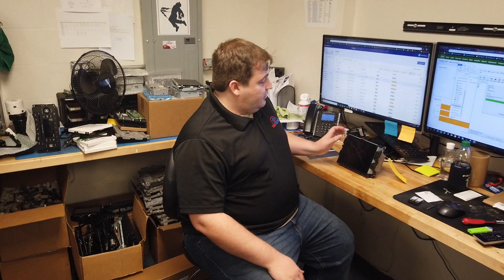Broken Car Radio Touchscreen? Here's The Fix From NavRepair.com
Broken Touchscreen in your Car or Truck? Get It Fixed!

In this video we show how we replace a scratched car radio touchscreen.

Need your car or truck radio touchscreen repaired? Keep reading to learn how...

NavRepair.com has a complete team of in-vehicle tech experts that can repair your damaged or non-functioning vehicle radio.

We offer a unique remote service delivery model.

1. Remove Your  Broken Radio
2. Pack & Send Us the Radio
3. We Fix Your Radio and Send it Back

You put your WORKING radio back into car!

NavRepair.com was established to fill a void left by dealers between automobile owners and their factory in-vehicle navigation systems.

We've built our business by serving our  customers and auto dealerships with reliable honest services at a competitive price.

We surround ourselves in the latest automotive electronic technology everyday and offer these alternatives to our customers.